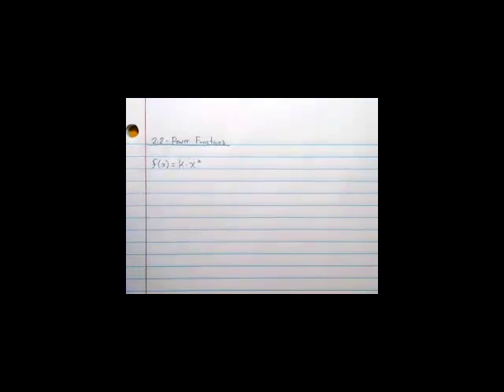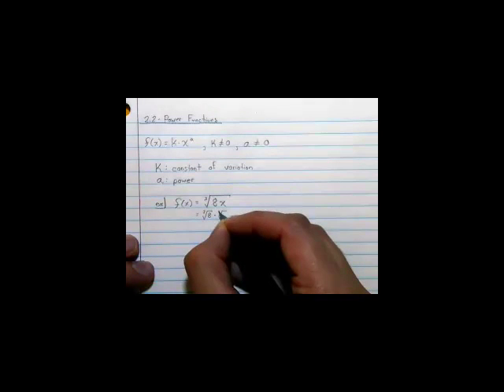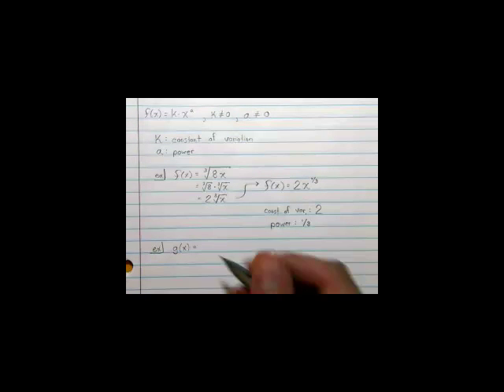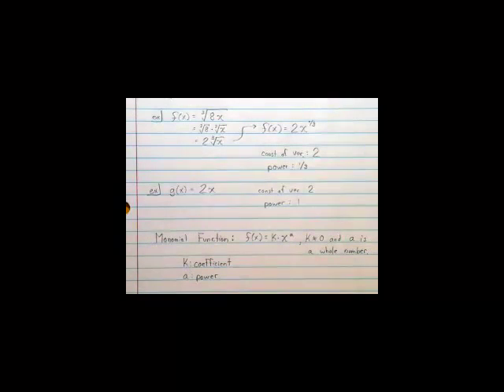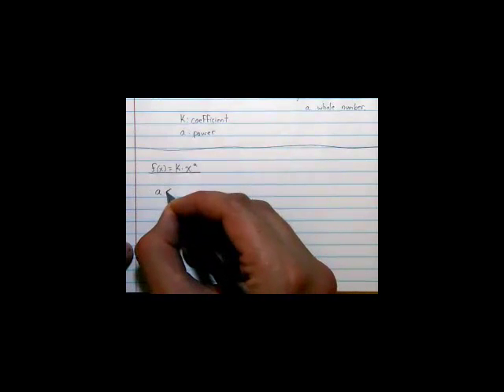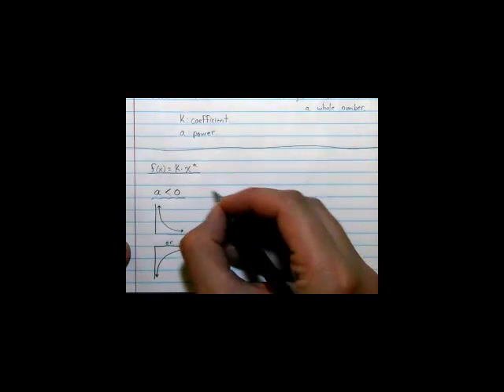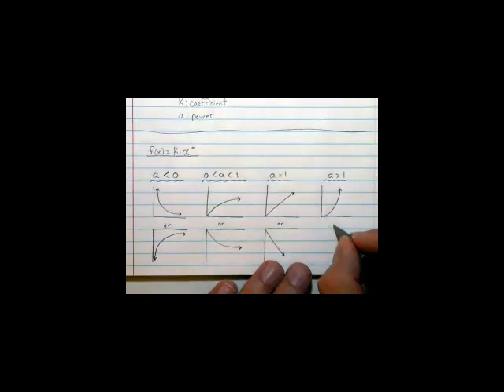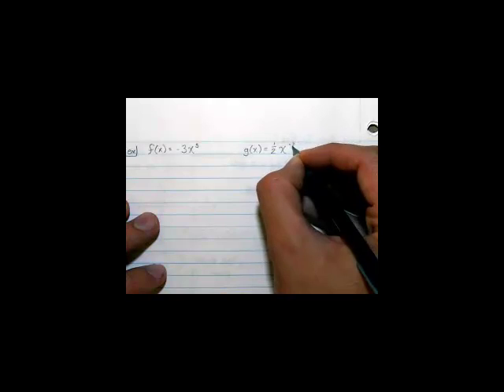Pre-Calculus 2.2 - Power Functions